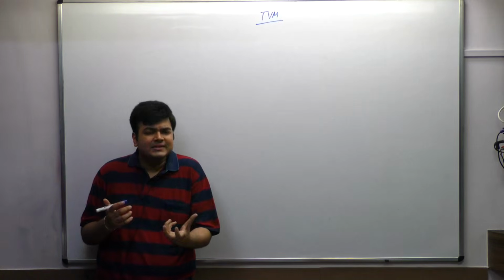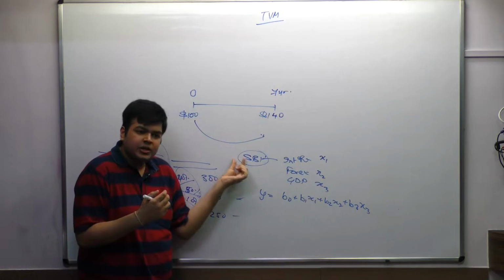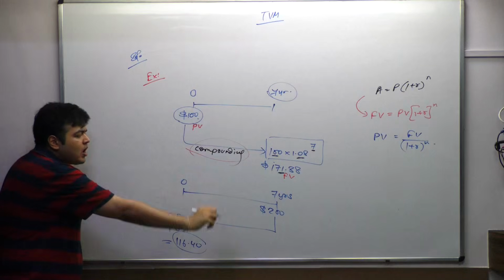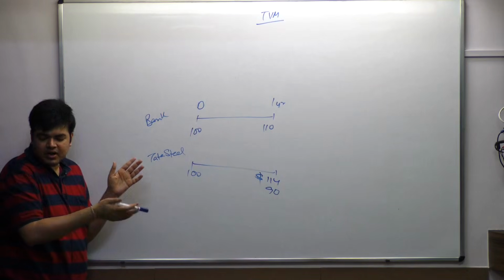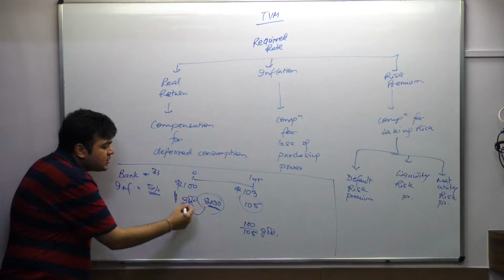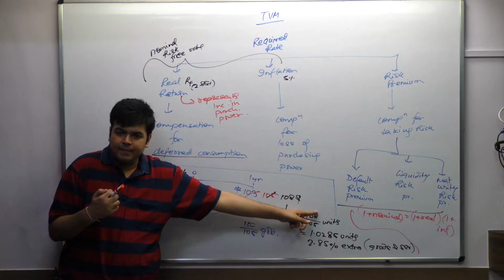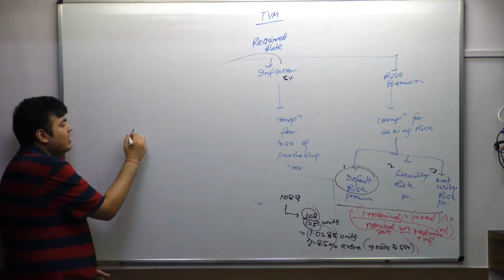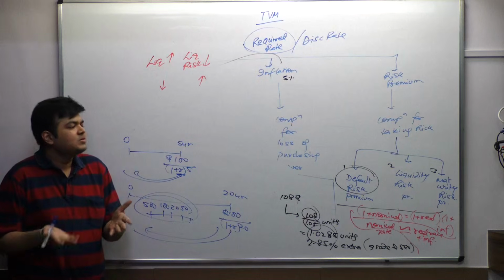The Time Value of Money | Part 1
CFA | FRM | CA | Excel

Live Classes: Kolkata | Video classes: Globally

Faculty- Aswini Bajaj
CA, CS, CFA, FRM, CAIA, CIPM, CFP, CCRA, CIRA, CIIB, AIM

Check our blogs

Hope you had a great learning experience!